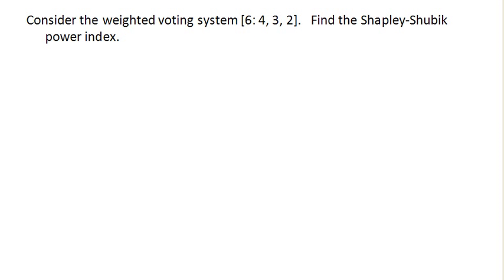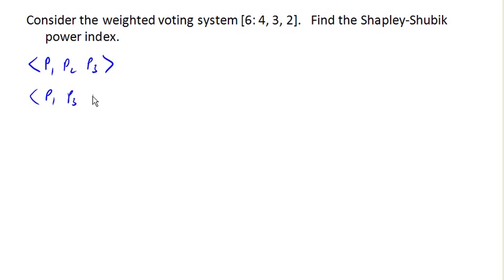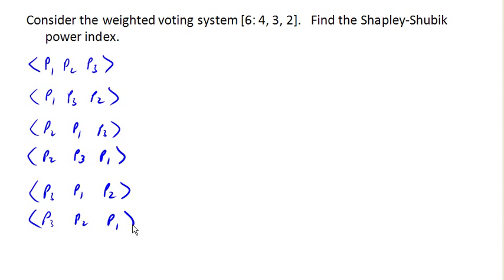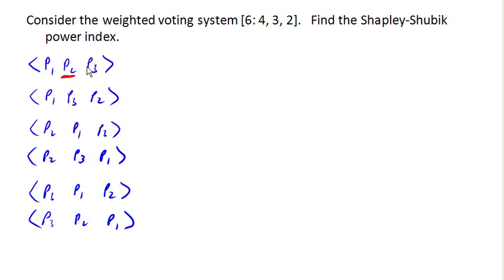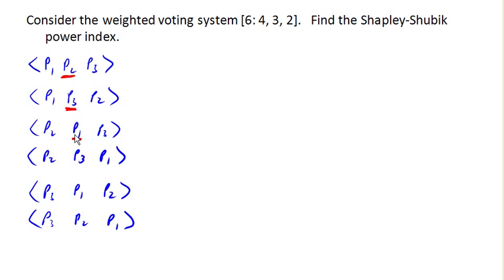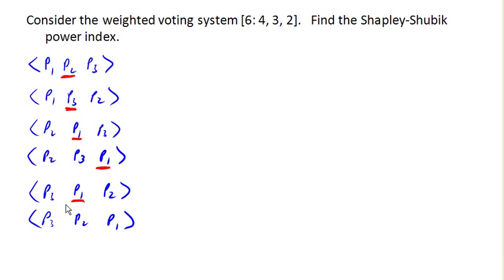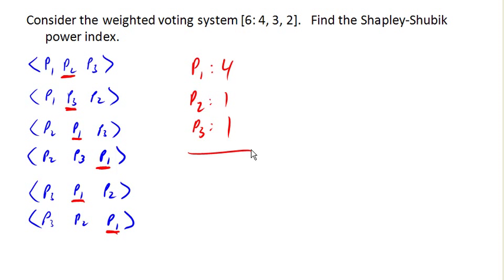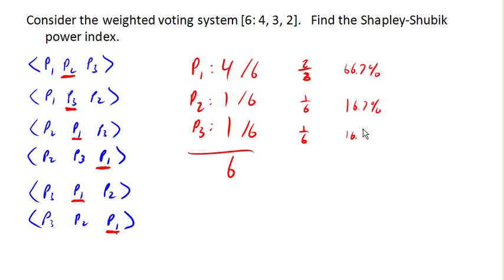Shapley Shubik power index